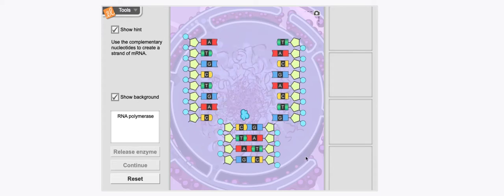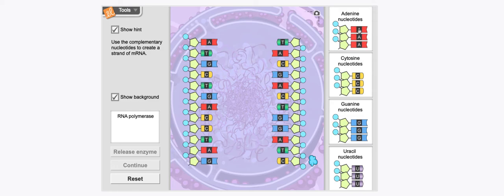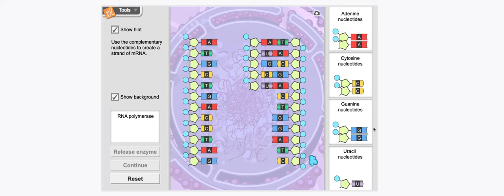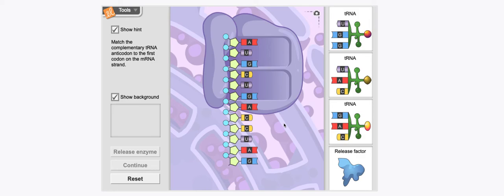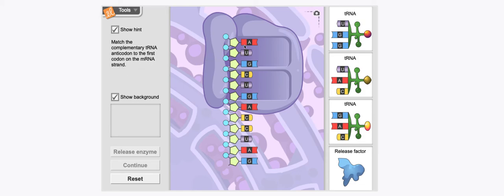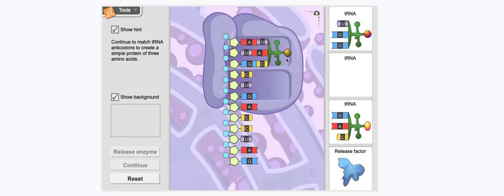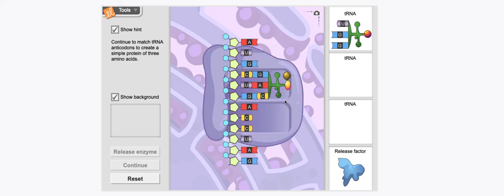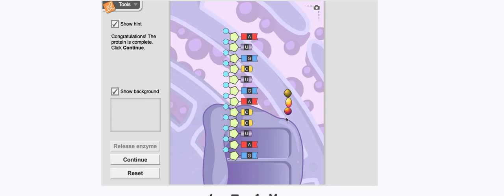RNA and Protein Synthesis Model and Explanation